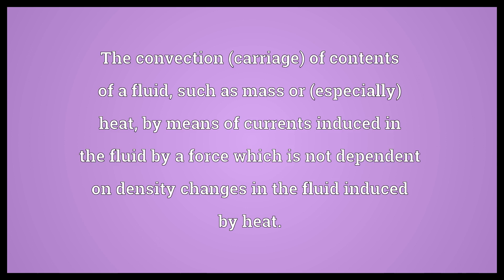Forced convection Meaning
Video shows what forced convection means. The convection (carriage) of contents of a fluid, such as mass or (especially) heat, by means of currents induced in the fluid by a force which is not dependent on density changes in the fluid induced by heat..  Forced convection Meaning. How to pronounce, definition audio dictionary. How to say forced convection. Powered by MaryTTS, Wiktionary